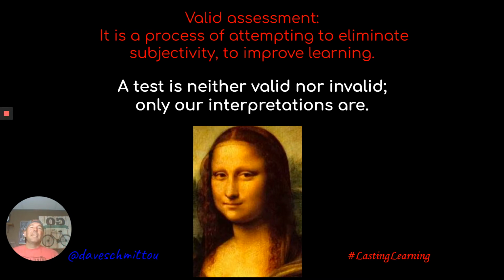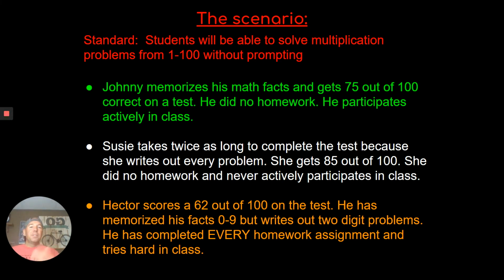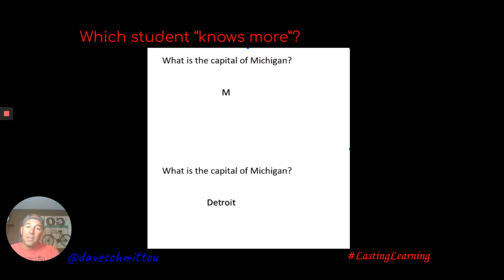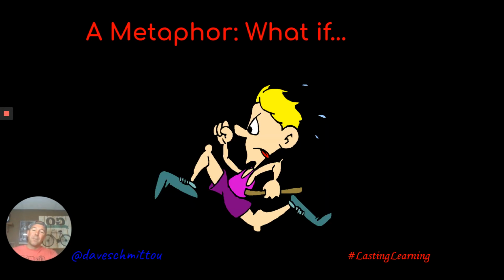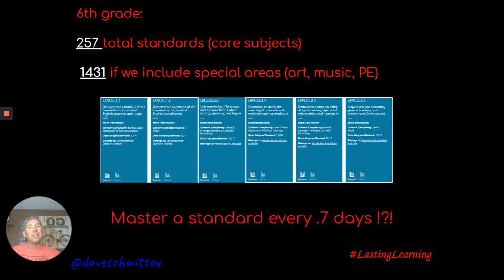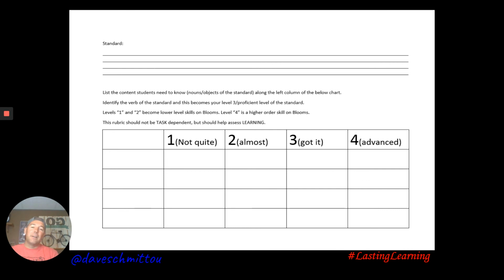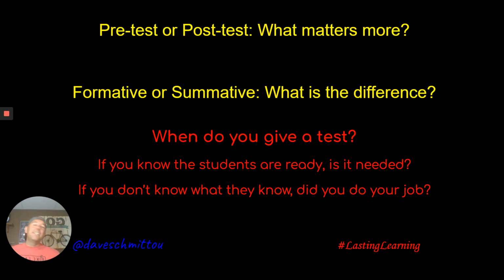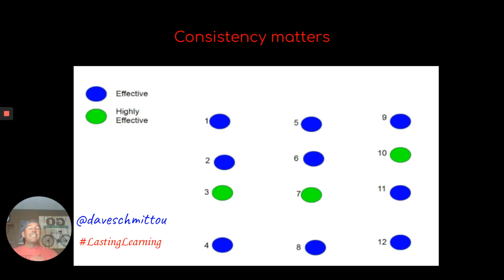Teacher Success School- Making Assessment Work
Making Assessment Work for Educators Who Hate Data but Love Kids